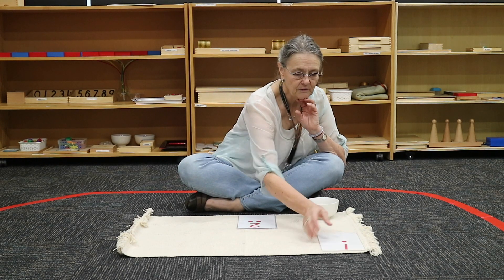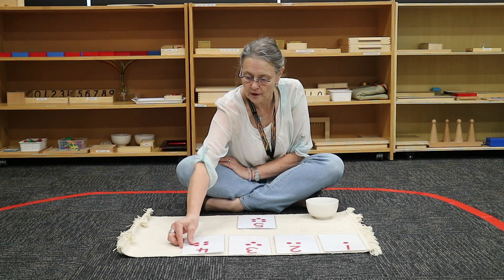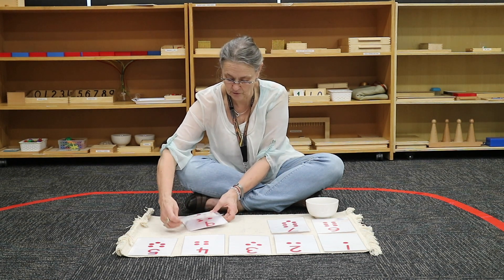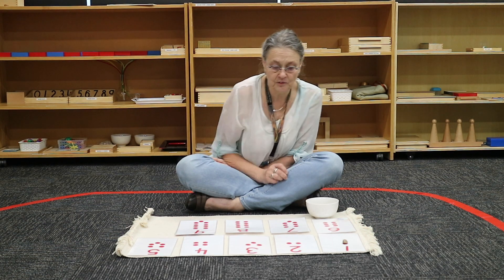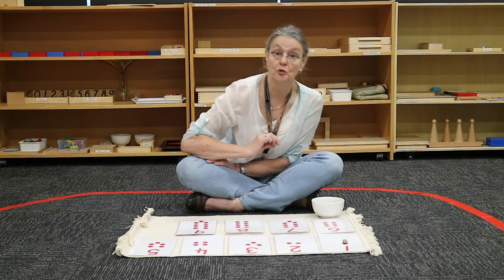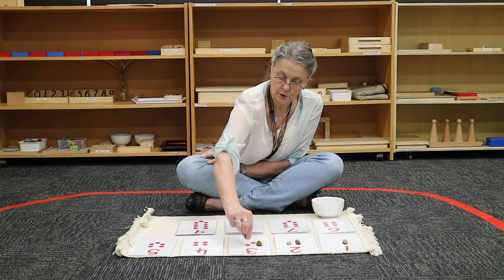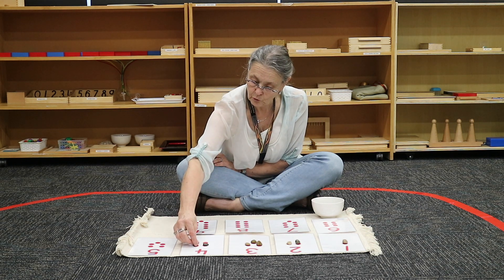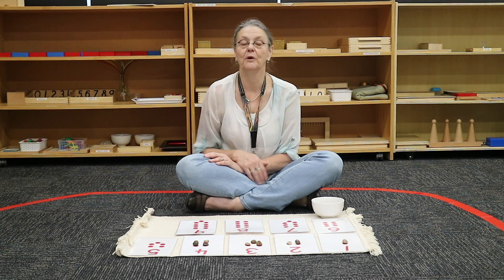Montessori Toddler & Preschool: DIY Numbers and Counters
Print and create your own variation of the traditional Montessori Material, Numbers and Counters, to reinforce your child's understanding of numbers and their corresponding quantities.